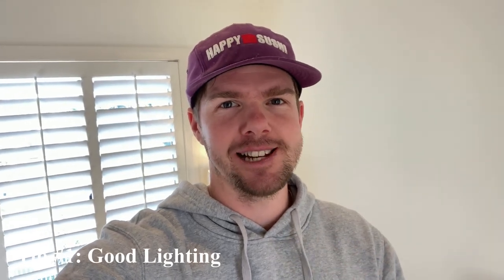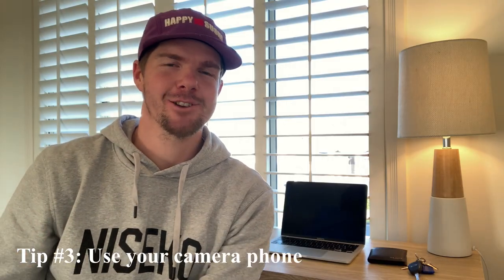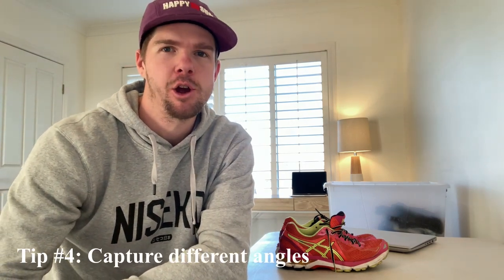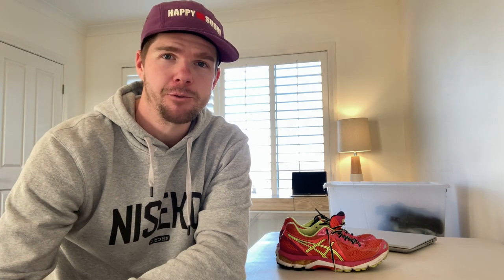HOW I TAKE MY EBAY PHOTOS | TIPS & TRICKS!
In this video I'll take you through what goes into my ebay photo listing sessions.  There's a fair that goes into capturing the perfect shot, lighting, background, what camera to use, what angles to capture and how to present your item so today I will take you through a step by step to hopefully improve your photo taking skills and ultimately make more sales.

4”x 6” Labels
Tape Dispenser